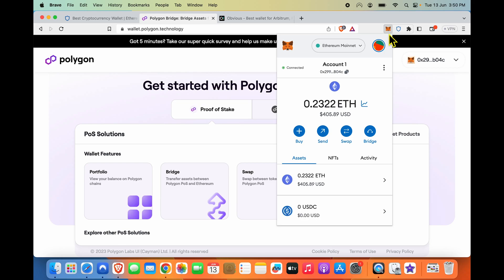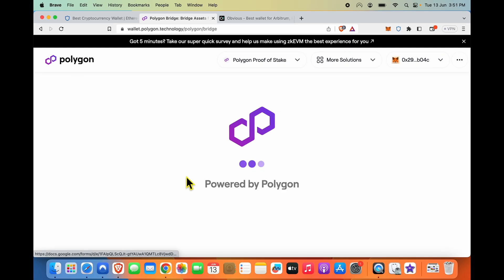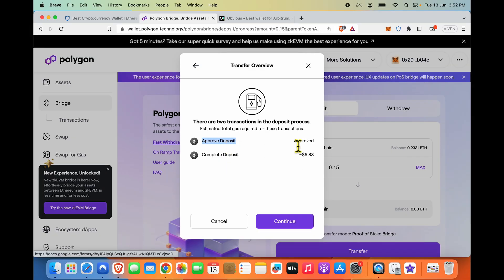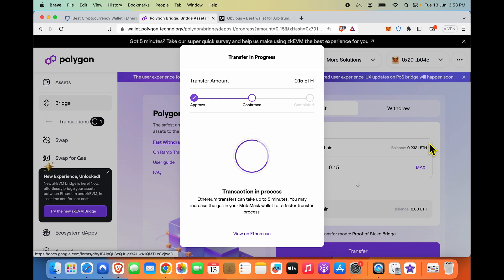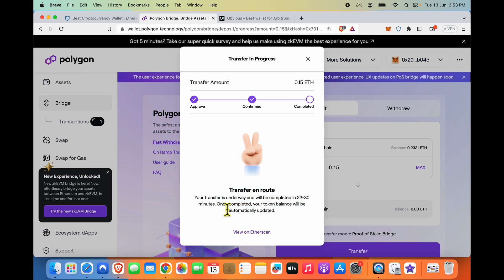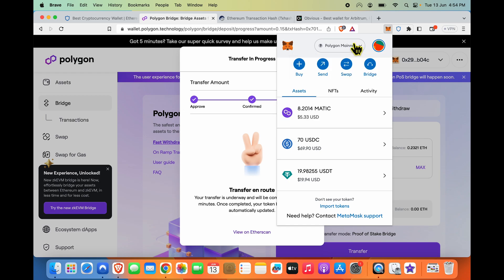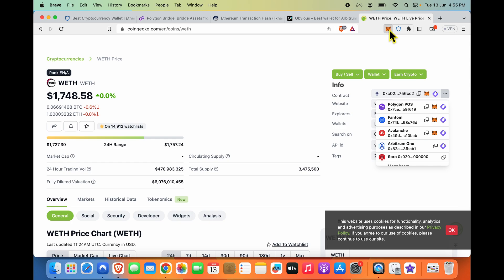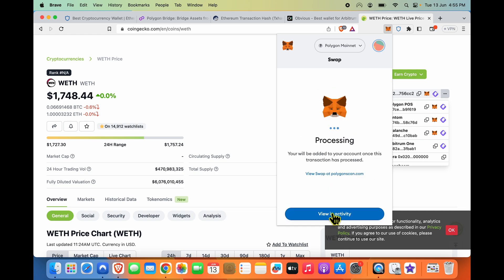ETH to Matic Swap Metamask - How to Swap Ethereum to WETH on Polygon?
Swapping ETH to WETH can help you save your gas fees because of the way the Polygon network works. Let me show you an easy and effective way to swap Ethereum to Wrapped Ethereum and perhaps convert your ETH to Matic on Polygon.